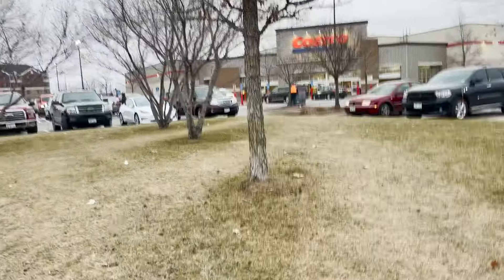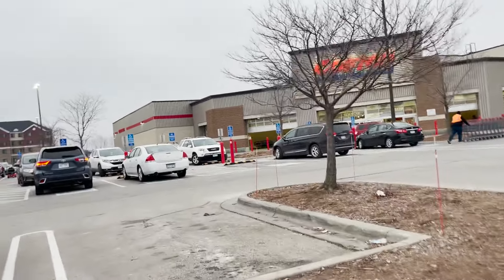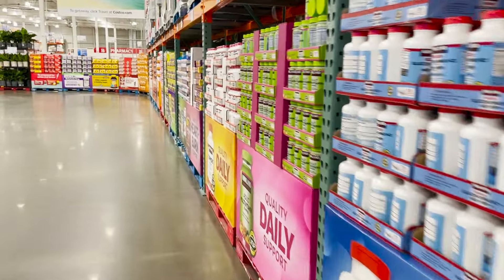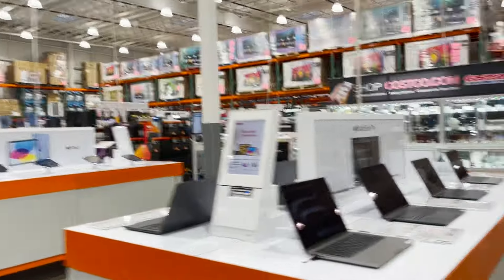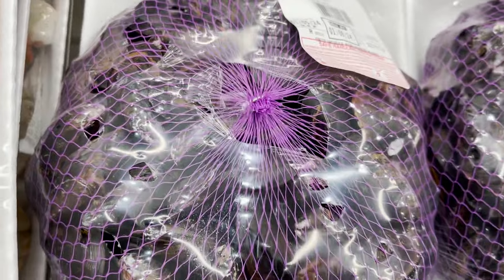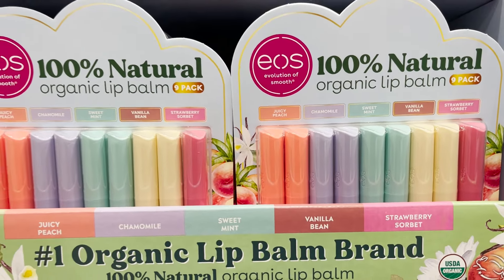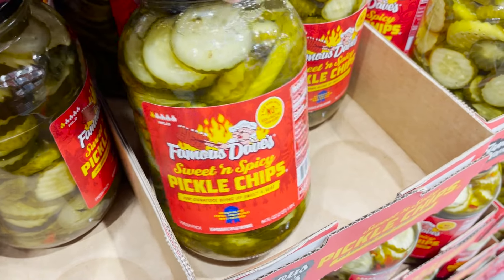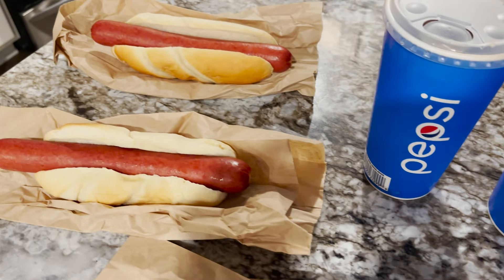American Costco Experience - Costco Vlog - Minnesota - Shopping In Bulk - America vs Europe - Stores